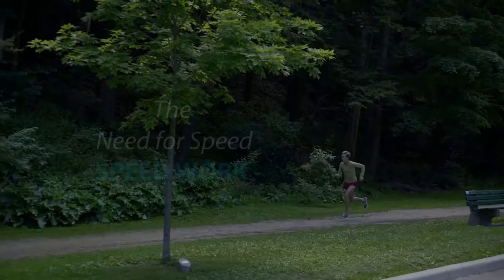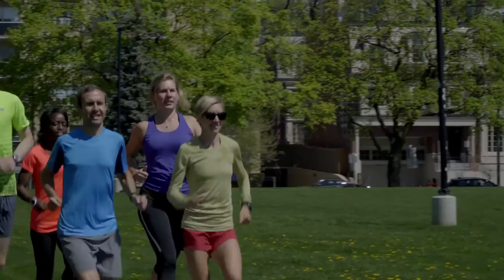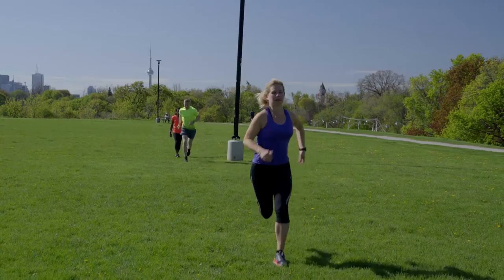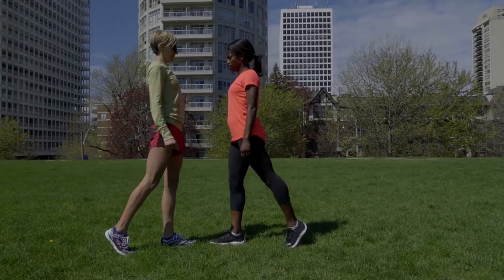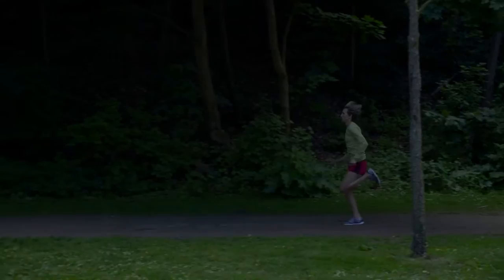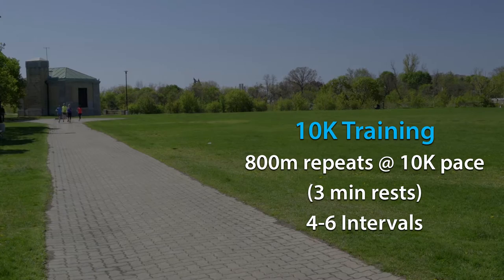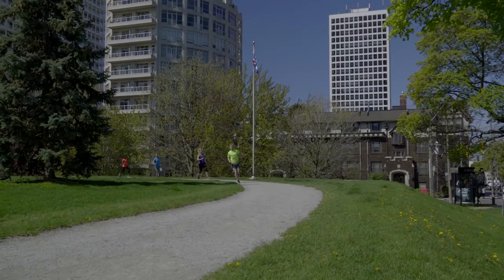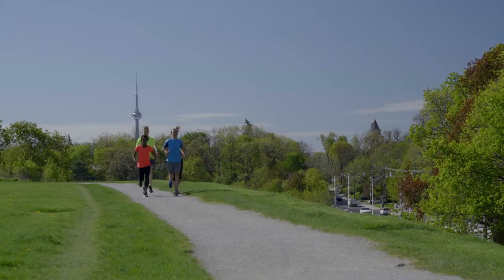MEC & Canadian Running video series: Episode 3 - Speedwork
Presented by Mountain Equipment Co-op and produced by Canadian Running magazine, this third episode of a six-part running series presents speedwork/speed training as another important training type that all runners, and especially those looking to get faster, should do from time to time. Speedwork improves running economy, efficiency and form while helping you learn to run and train faster.